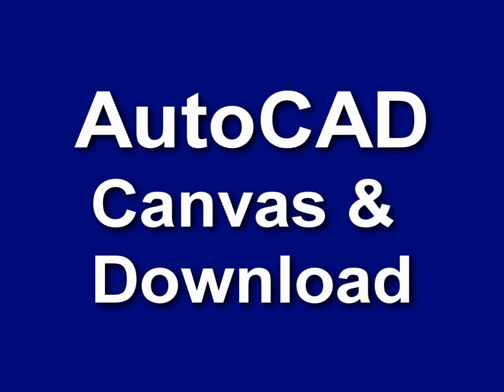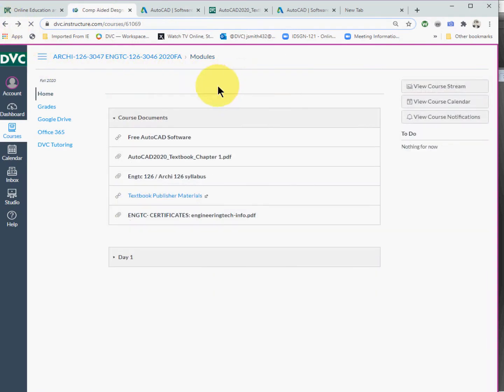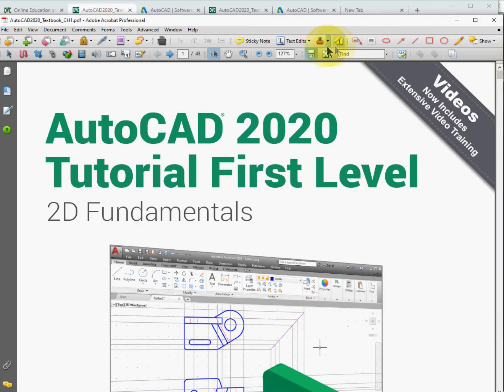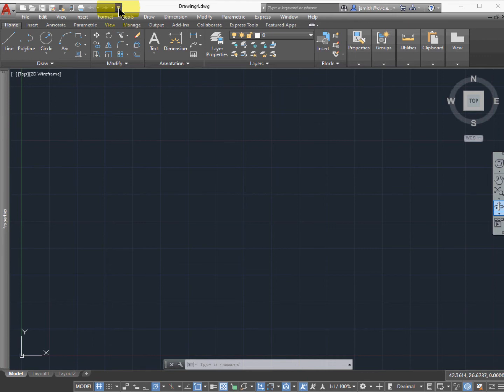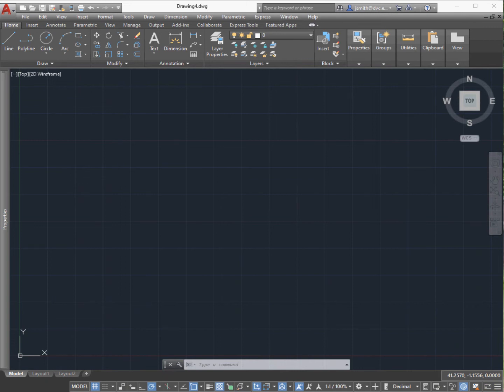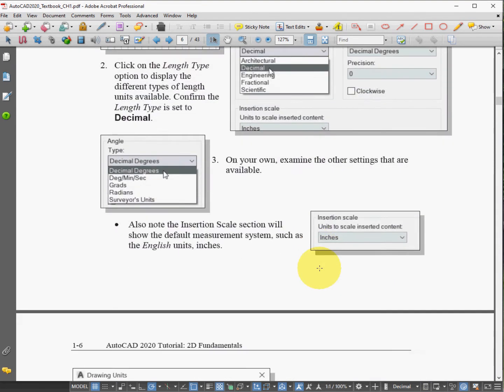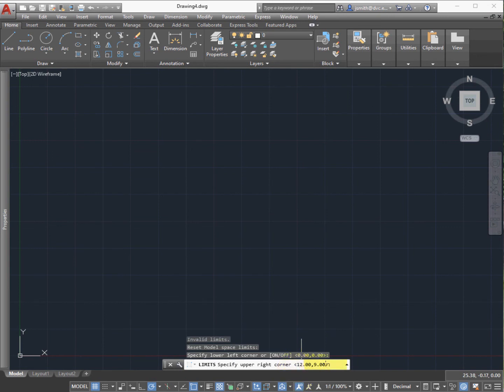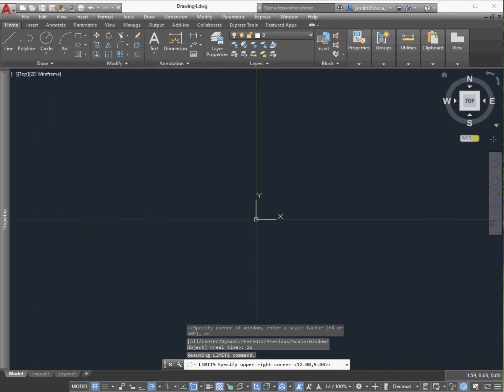Chapter1 Intro 1